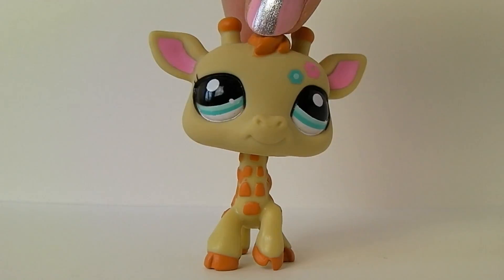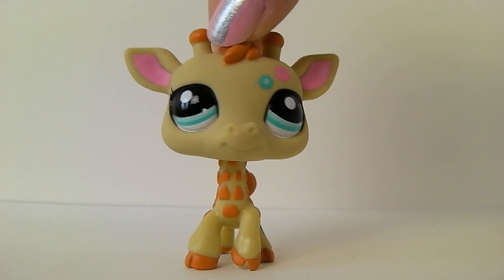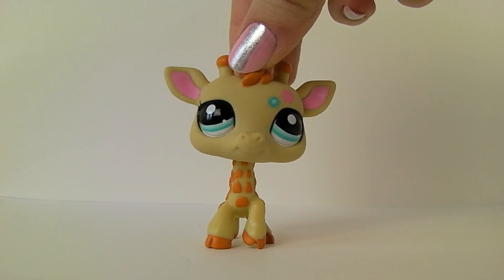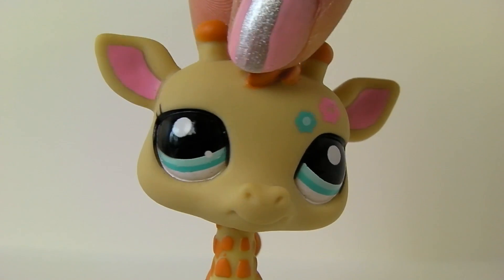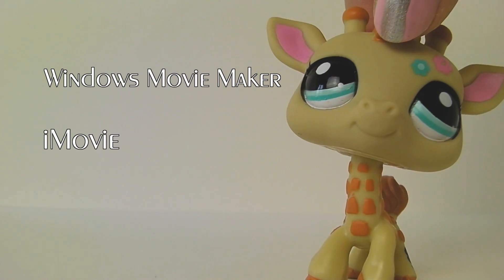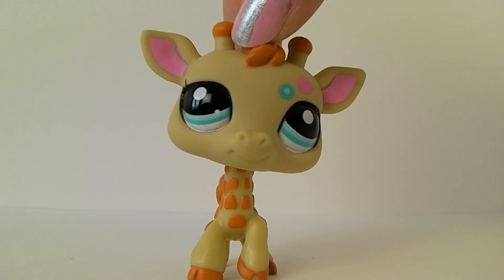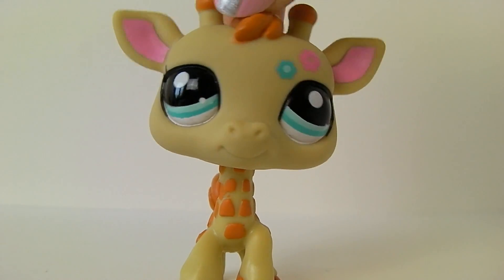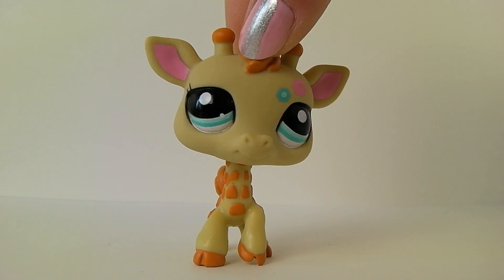LPS: Basic Video Tips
Then you need to make a good video at first, and here's some basic tips for that!

- So, a lot of people are asking me 'How do you get so much subscribers & views?'
Well, this is the answer;
All i've ever done is to work hard on my videos. Nothing else.
And if you're not sure how to make a successful video, this is some simple steps!

Music Titles: Wallpaper, Petulant March, Windswept, Porch Swing Days (Slower)